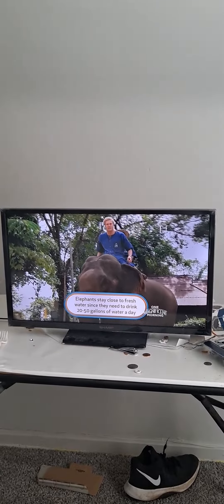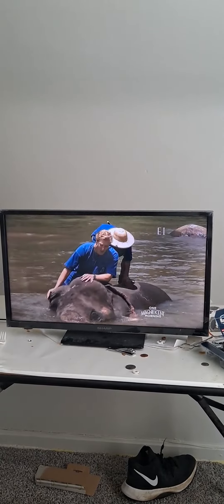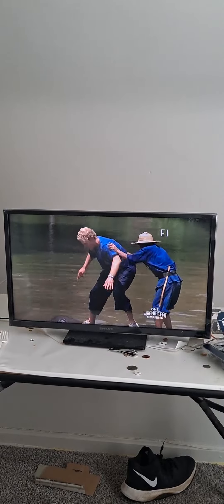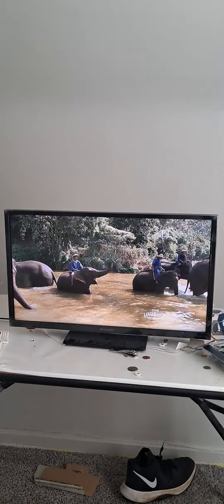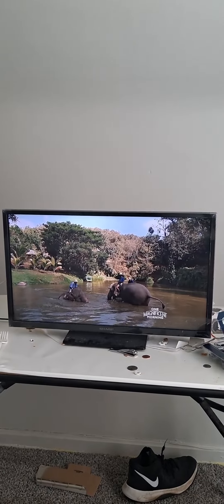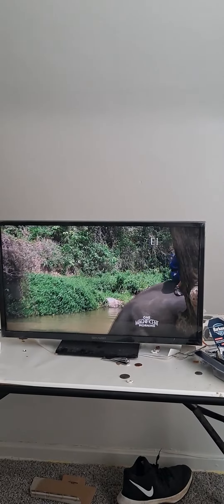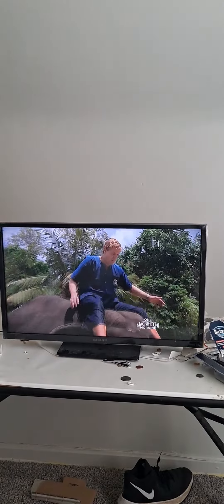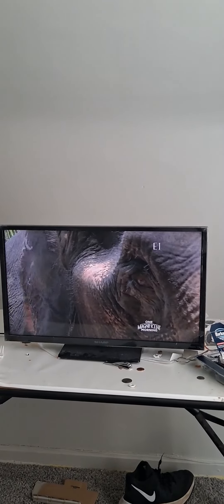The Open Road With Dr Chris